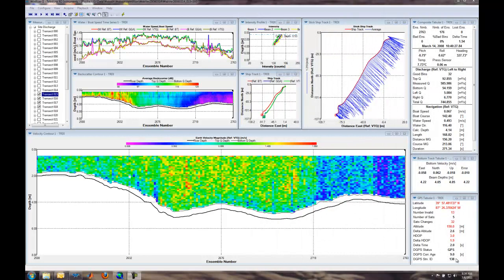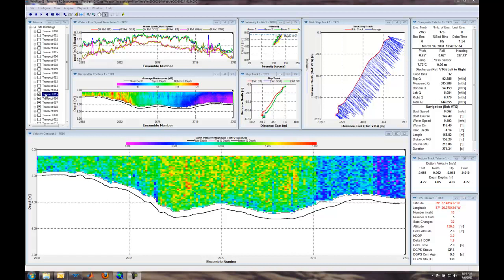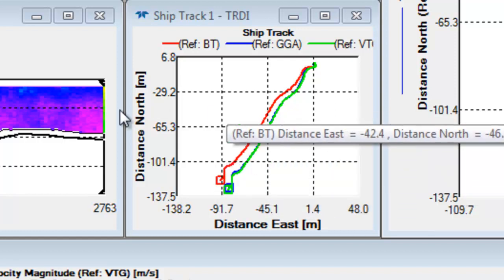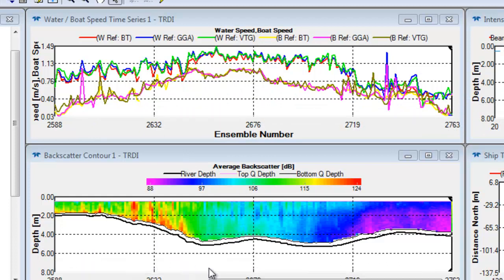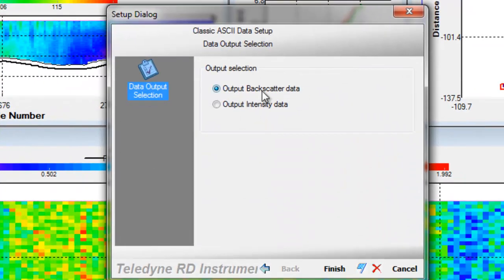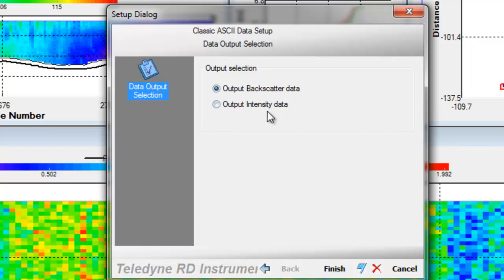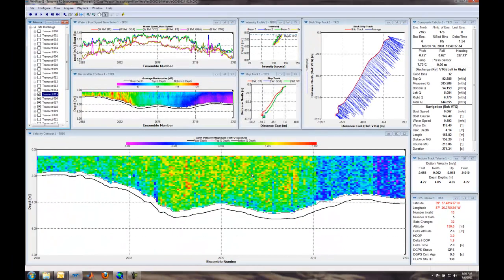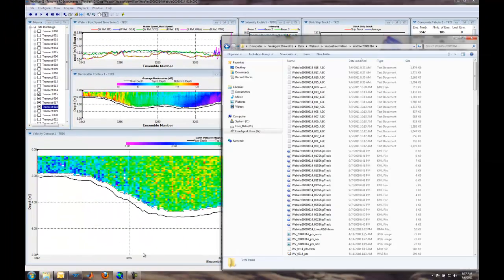VMT ASCIIoutput Tutorial